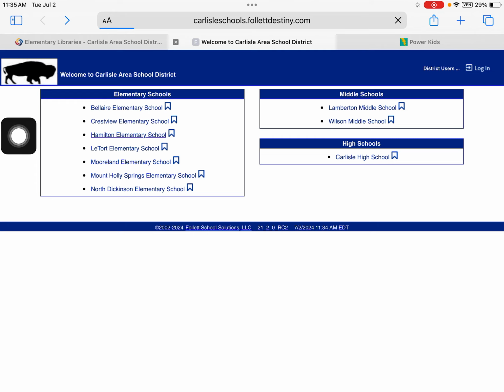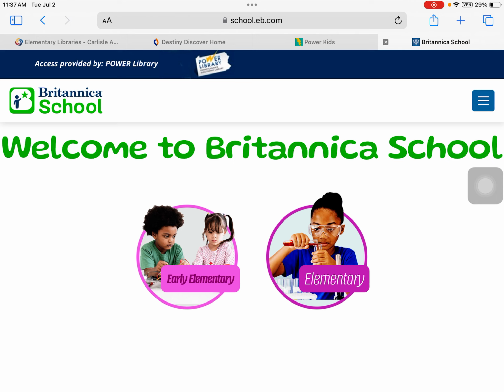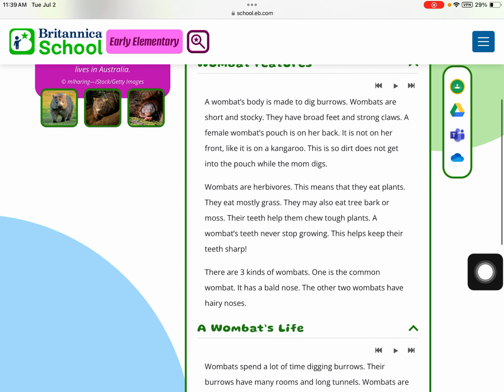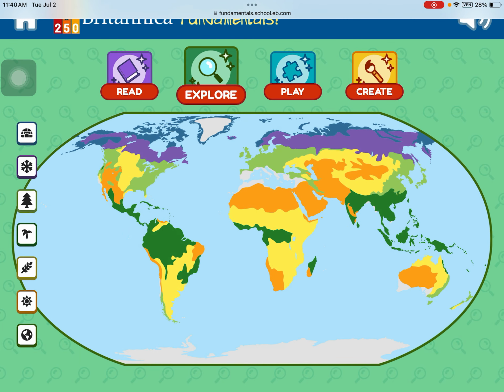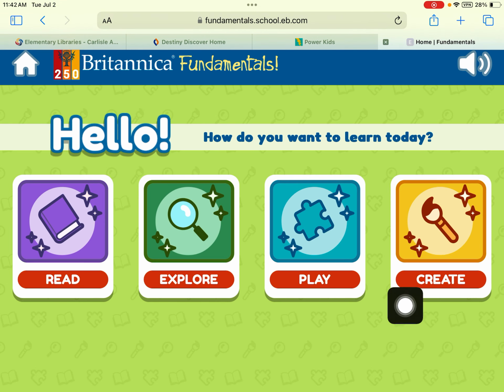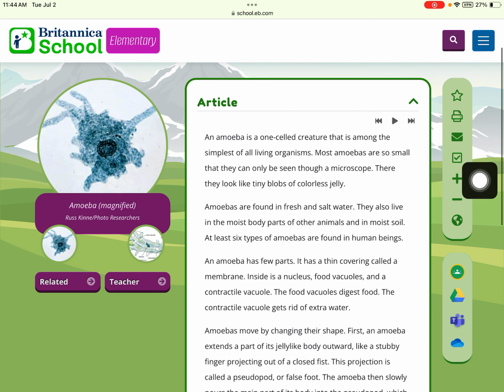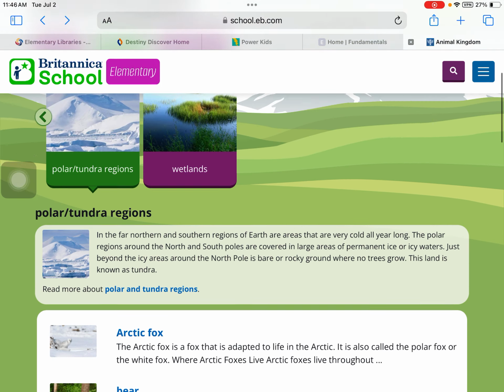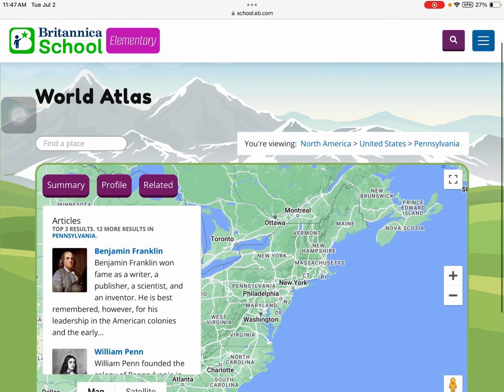Britannica Kids Video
CASD PD Summer 2024